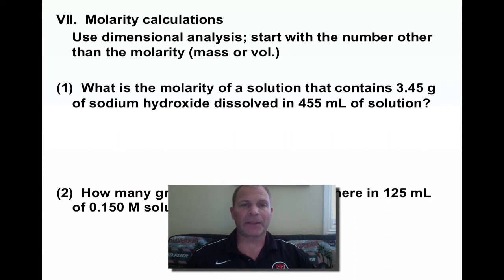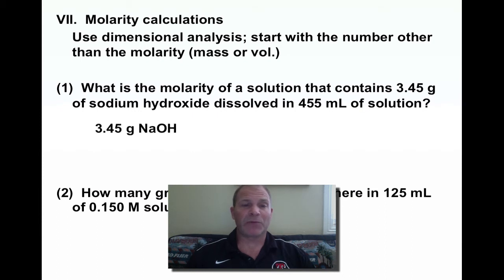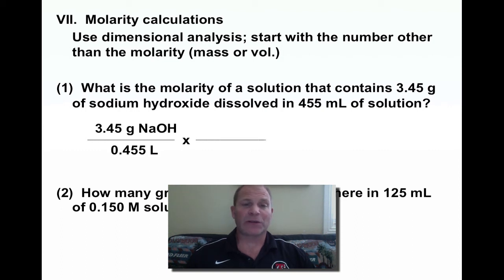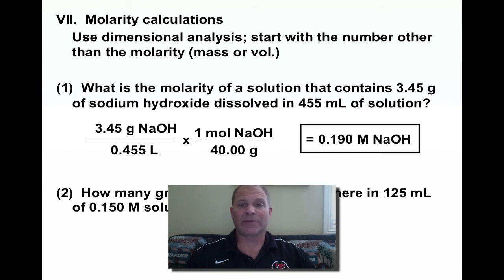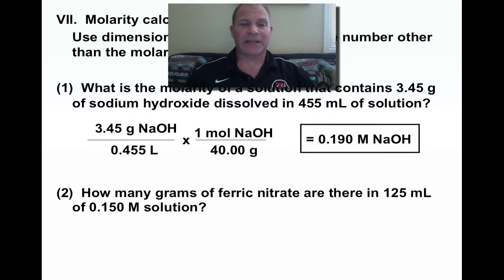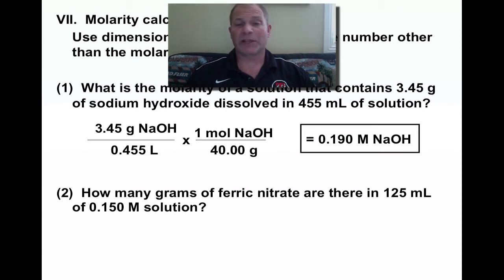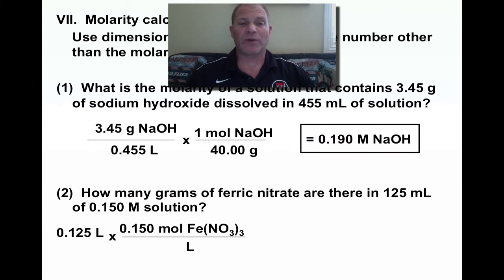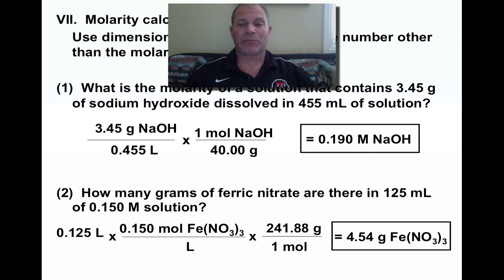Molar Calculations 1